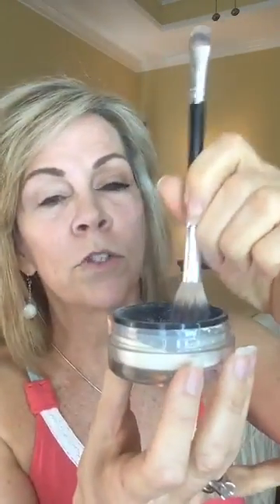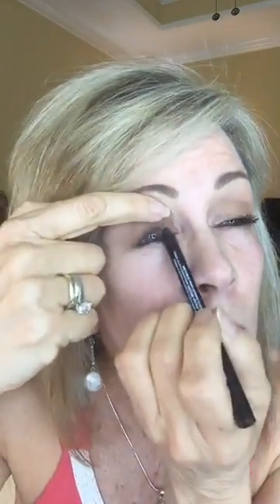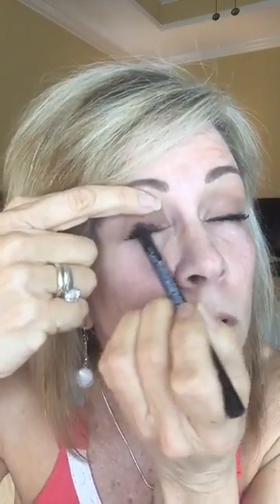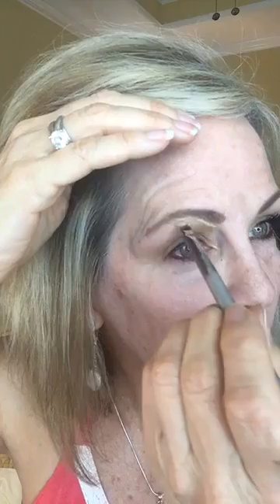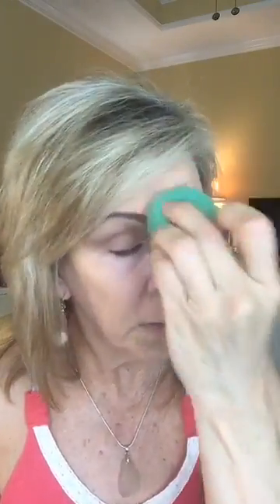Makeup For Mature Eyes and Skin | Full Face Tutorial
Aging is inevitable and we all want to look and feel out best at any age.  These are some of my favorite tips for crepey eyes and skin that I shared on my FaceBook Live Video today.

iT Cosmestics Bye Bye Pores Translucent Powder